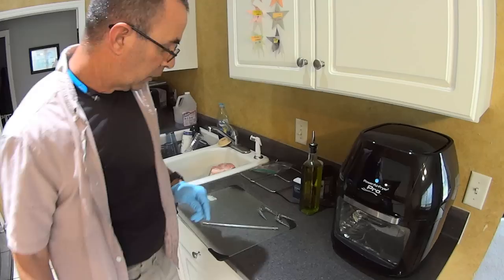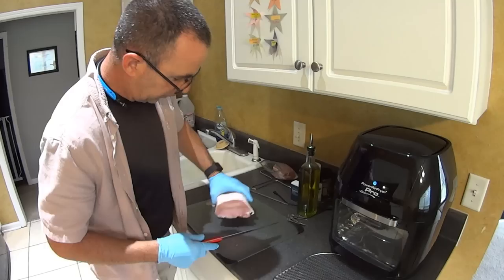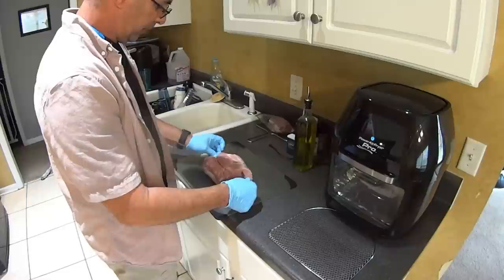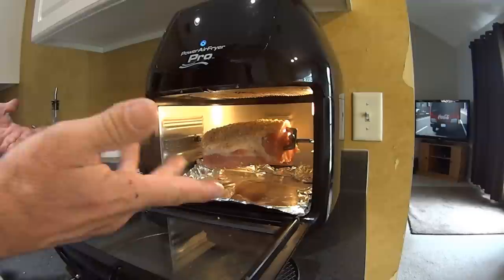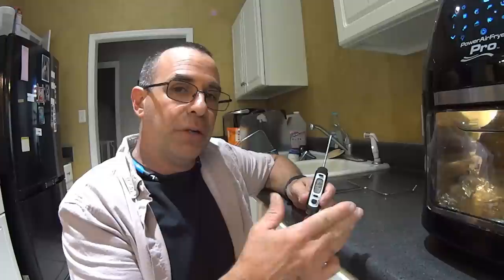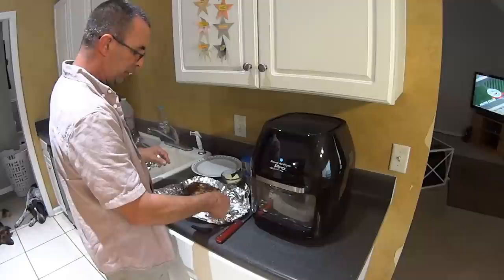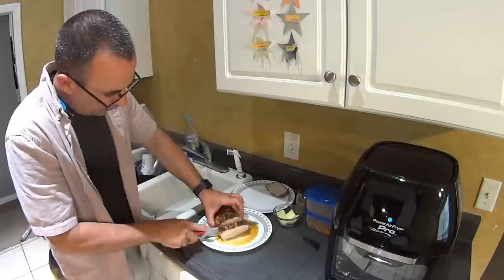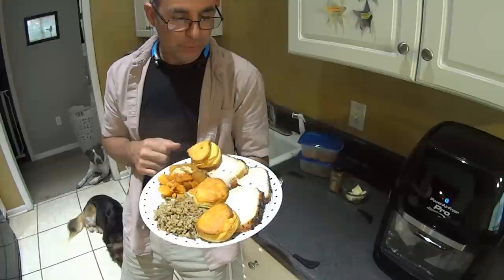Air Fried Rotisserie Pork Loin - Power Airfryer Oven Pro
6QT Power Air Fryer Oven
EVERYONE loves Rotisserie! How about Airfried Rotisserie? Check out how easy it is to make delicious, tender and juicy Rotisserie Pork Loin in the Power Air Fryer Oven Pro. From Lawn Mowers Cutting Grass to Free How To Fix videos along with detailed Pressure Wash / House Wash Advice. I help you grow your SideHustle Business.

NEW TOY!
6QT Power Air Fryer Oven

STUFF I BUY FOR MY BUSINESS:
3 Blade Pack
6 Blade Pack

*21 Inch Rear Wheel Drive Belt - Troy Bilt / MTD P# 95404282
*21 Inch TB Blade Adapter with Drive Belt Pulley MTD P# 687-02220 ADAPTER ASM-25MM

*150 Ft Capacity Steel Pressure Hose Reel
*Garden Hose Reel
*100ft Good Quality Pressure Hose
*Pressure Washer Wand Extender 18 Inch
*4 Pack Rubber Pressure Washer Mounts
* Powersmart Electric Pressure Washer
* 1 Gallon Plastic Chemical-Safe Pump Sprayer